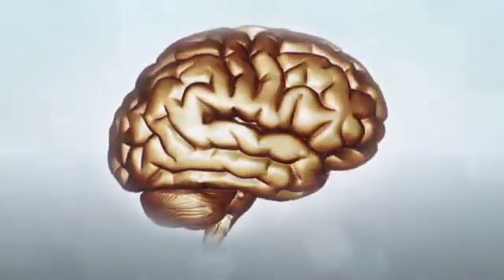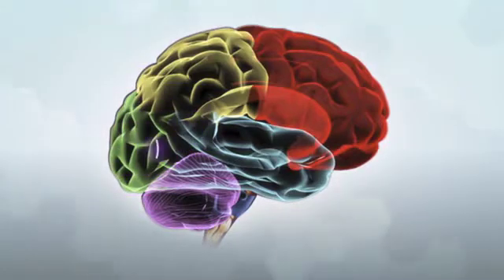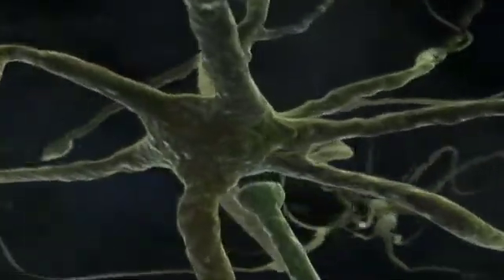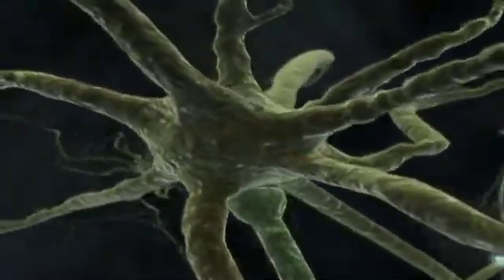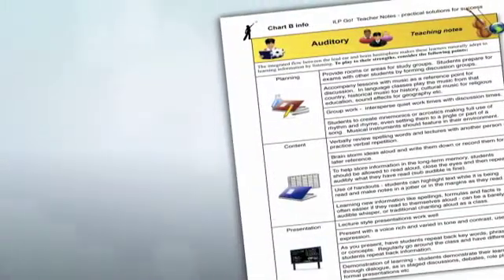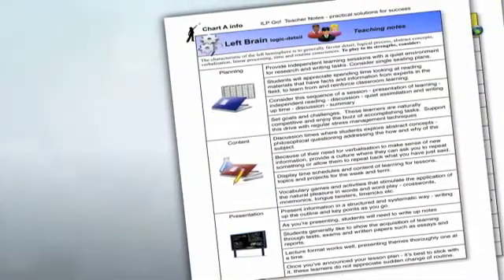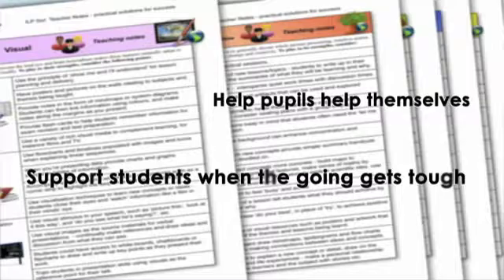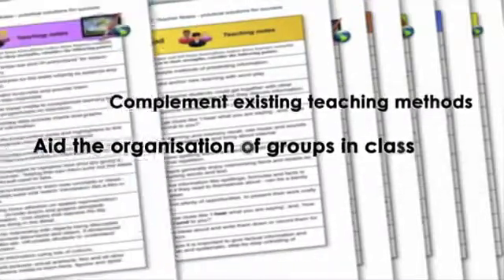Creating an Integrated Learning Environment with ILP.m4v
shows the organisational structures of the brain and how we can take this knowledge and build enriching learning environments.  A brain based dominance assessment indicates different strengths in the left and right hemisphere and sensory processing of an individual.  Greater success in learning is attained by Improved integration of the whole brain.  The ILP programme from AchievementInMind identifies an individual's brain profile and the software can identify the profile of a group or class.  Reports are produced that give suggestions on how teachers can create lessons that flow naturally to the strengths of the individual or group.  Reports also includes simple strategies and techniques to strengthen and improve the lesser used and weaker processing areas of the brain.  This can significantly reduce stress in learning and increase learning ability.